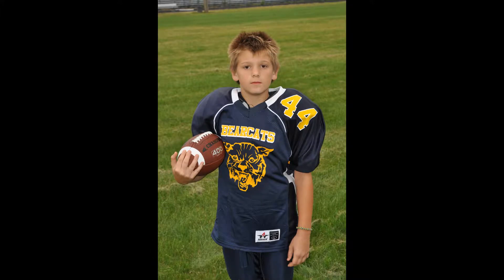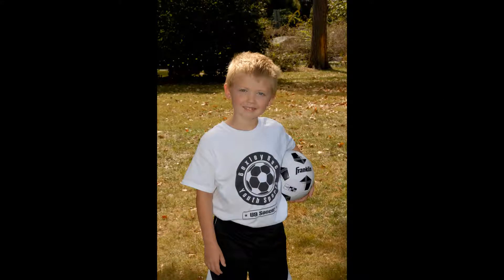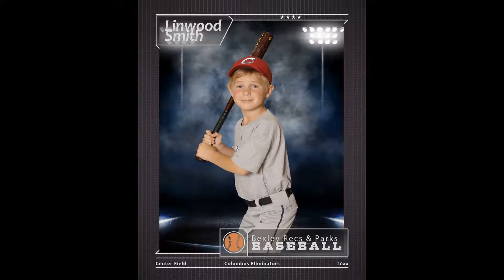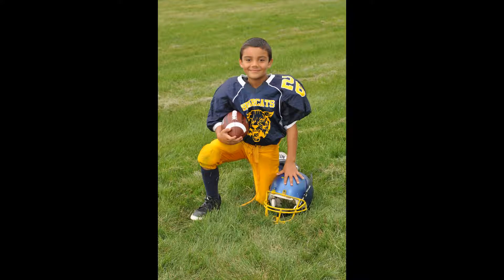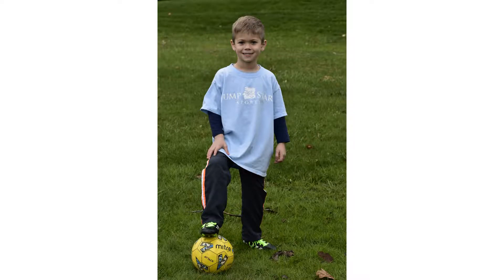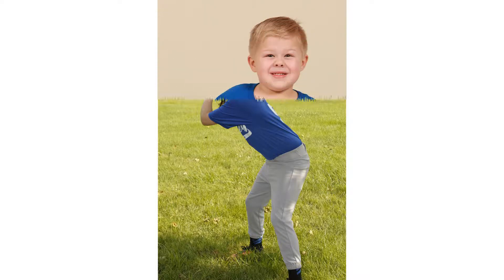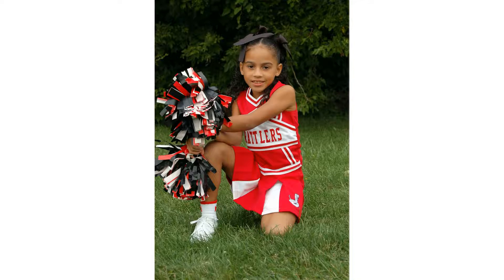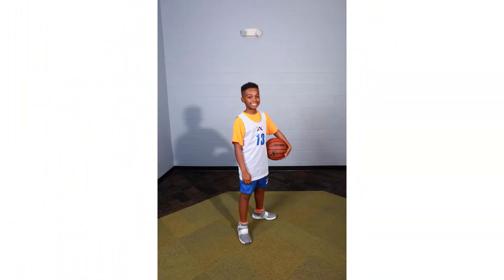Proper Framing & Cropping - 1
FAMILY PHOTOGRAPHY
Powell, OH (USA) 43065